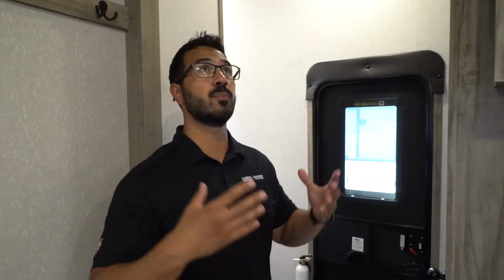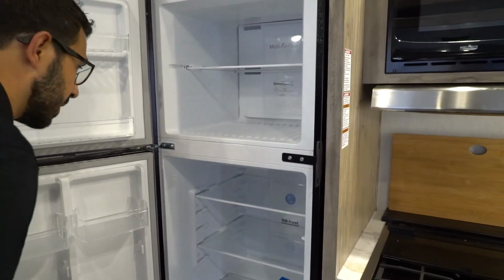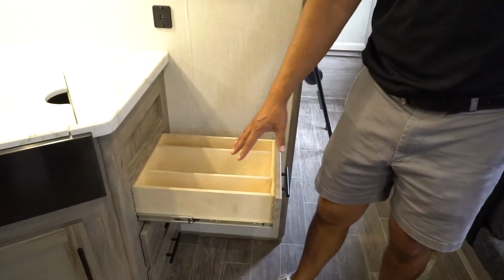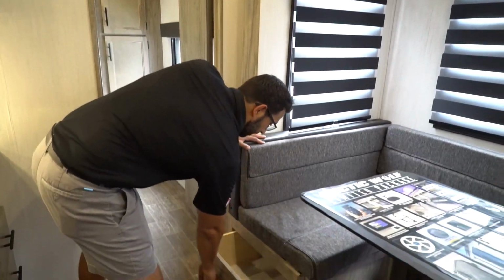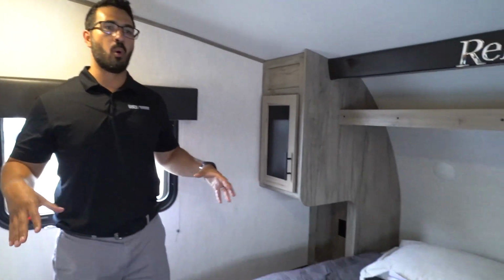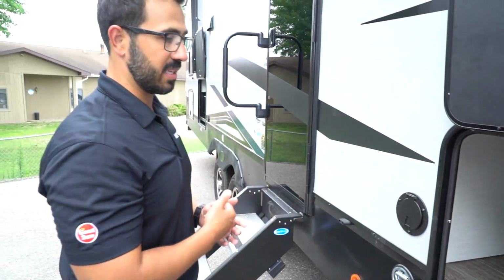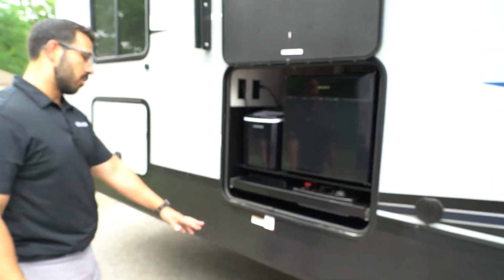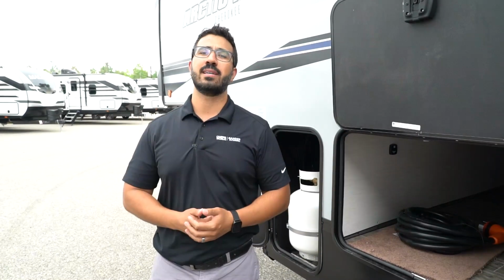2021 Forest River Arctic Wolf 287BH | 5th Wheel - RV Review: Camping World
The 2021 Forest River Arctic Wolf 287BH is a beautiful, half-ton towable fifth wheel built for a family. Not only does this RV feature large rear bunks, but it also offers amazing storage and has the renowned towability of a 5th wheel! If you're looking for a great value 1/2 ton towable family RV then you're going to love the Arctic Wolf 287BH!

0:00 - Introduction
0:31 - Interior Walkthrough
11:55 - Exterior Walkthrough